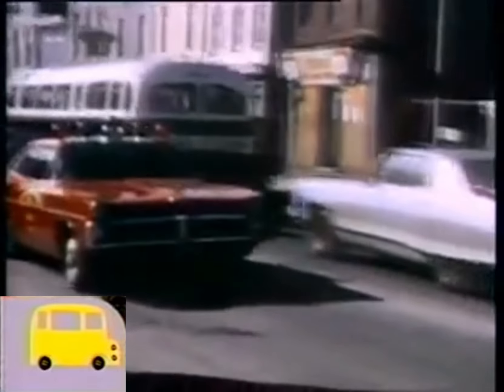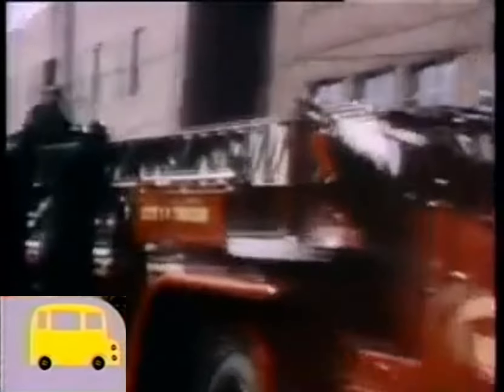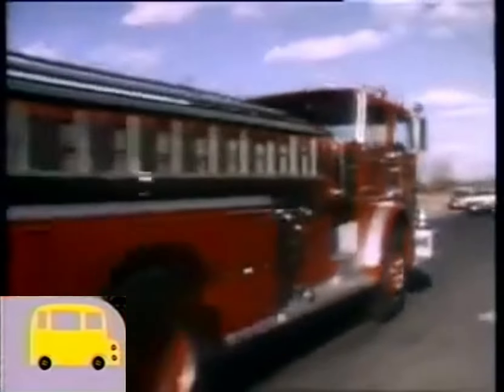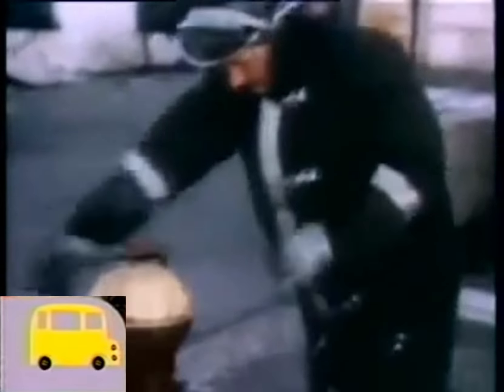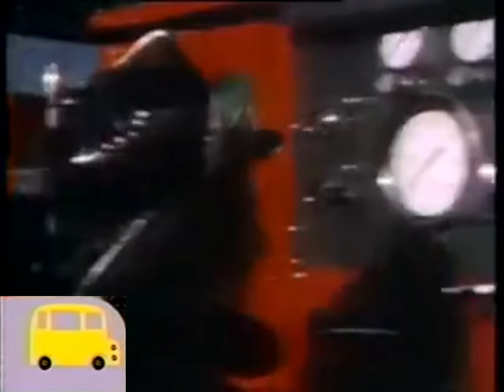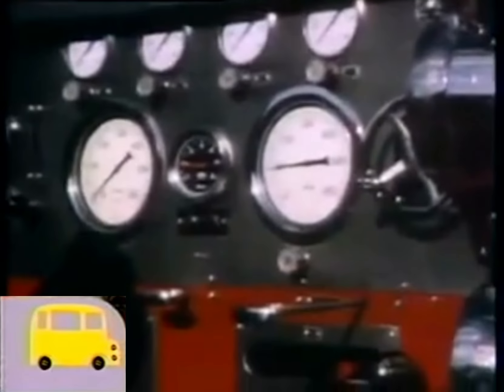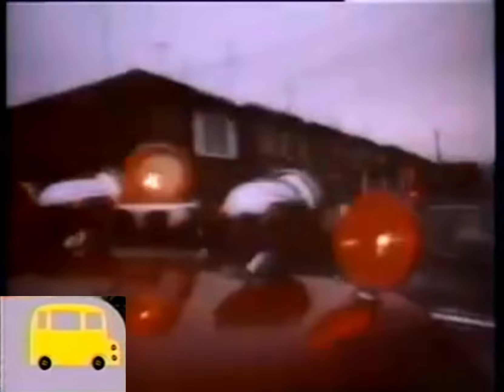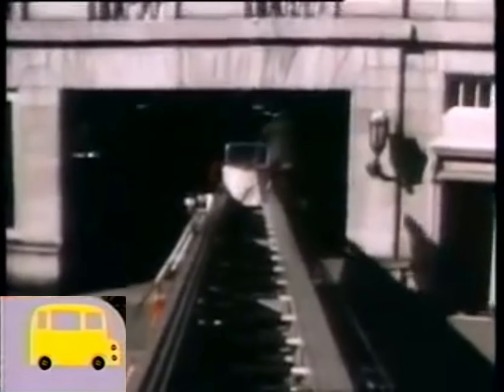Noggin’s Field Trip: A Field Trip To The Fire Station (Sesame Street)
Requested by Kevin, JR. Moore,

Be careful, because this Noggin video is real "hot"!

Fireman Ready to Go is an early Sesame Street song documenting the career of a firefighter.

Big Bird sings a brief line at the end of Episode 2690, and a clip from the film was shown in Elmo's World: Up and Down.

Which Noggin’s Field Trip video should i do next?